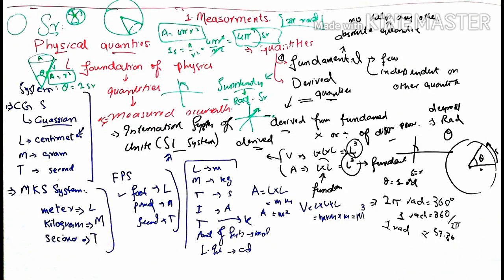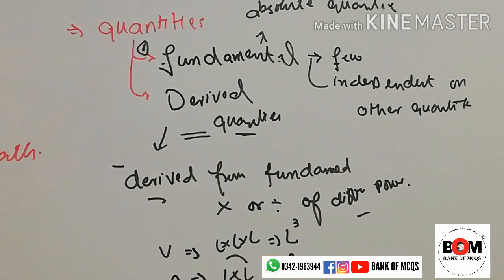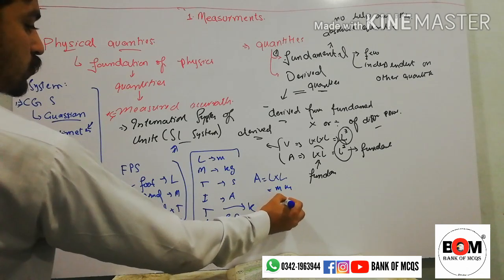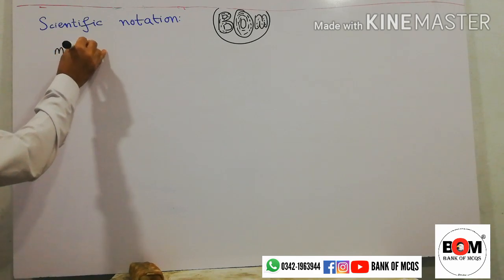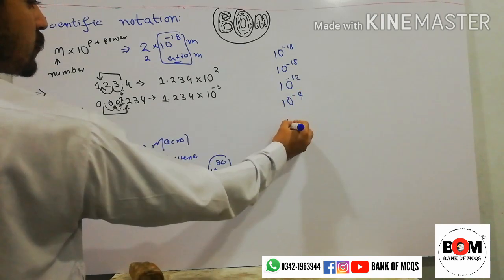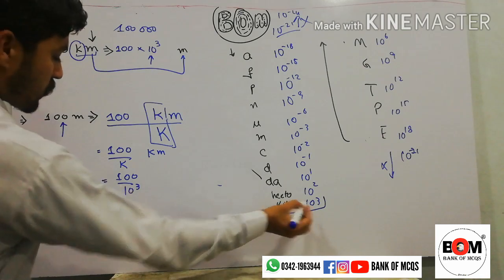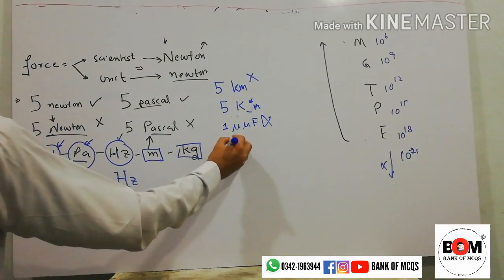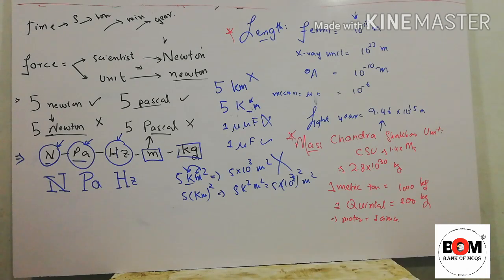Ch.1(1/4) Measurements|Physical quantities | system of units |Scientific notation, Prefix | Lec:1/40